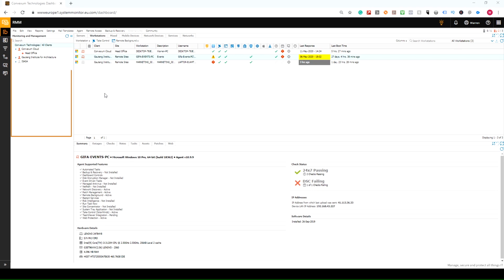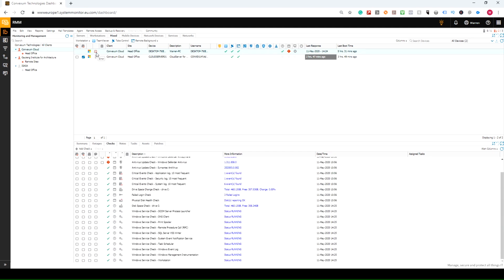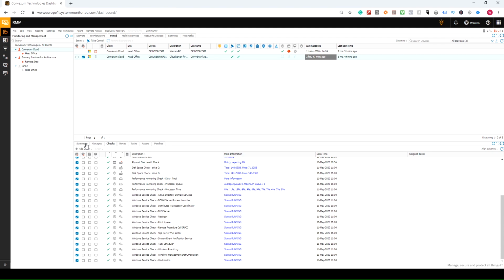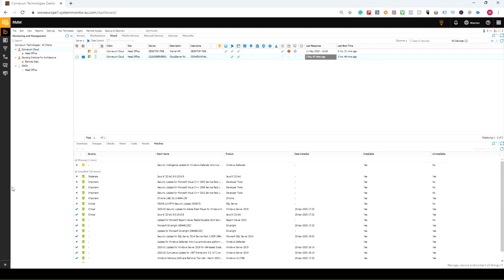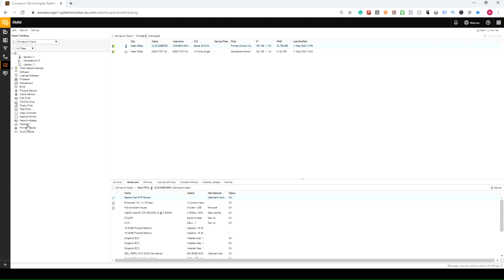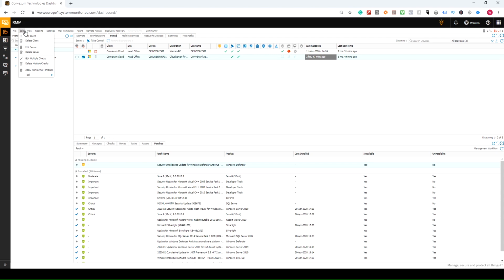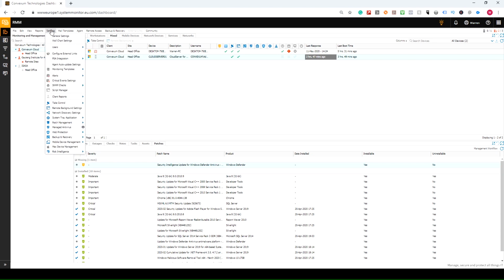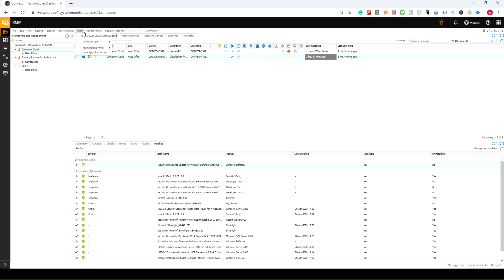I overview an IT automation , remote management and remote monitoring software - Demo & Learn EP01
In this video, I introduce you to a product we use to assist in managing our customer IT environments, or managing your own IT. Focused on remote management, this product has automation and monitoring features built-in.

Credits
Song : Xilent - Choose Me
Short Clip: Batman Dark Knight - Warner Bros
Software Usage : Solarwinds